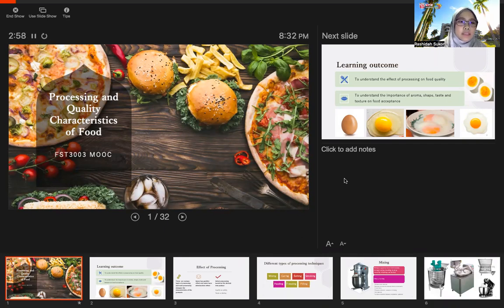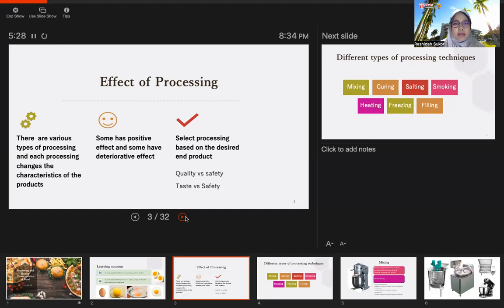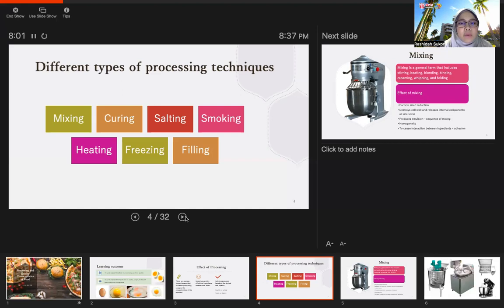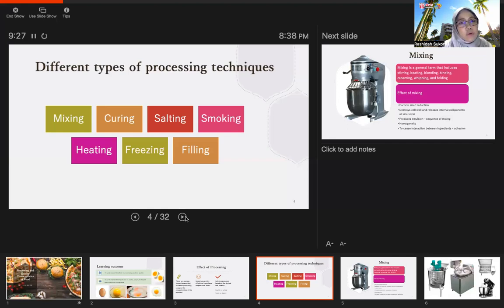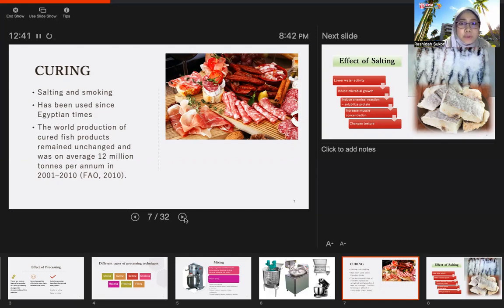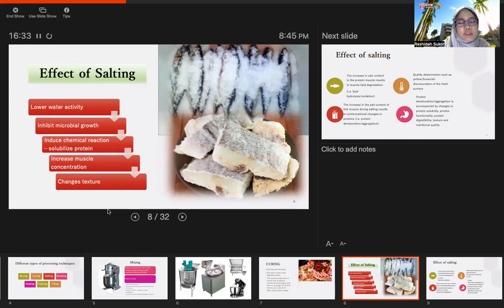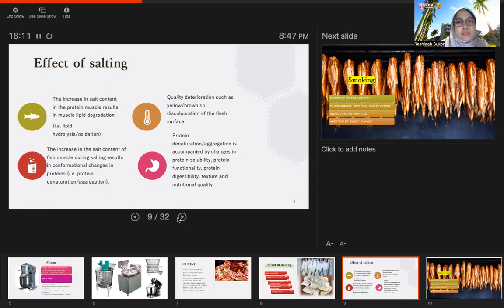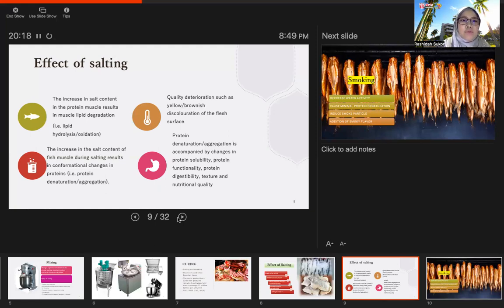PUTRAMOOC || Introduction to Food Science || Topic 8: Food processing techniques (Part 1)